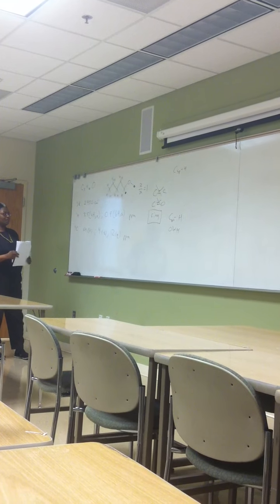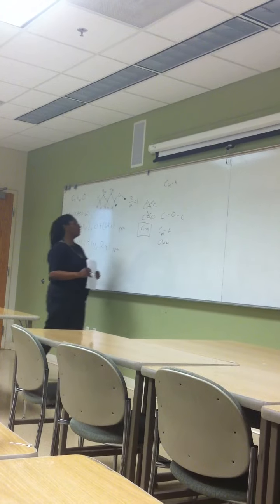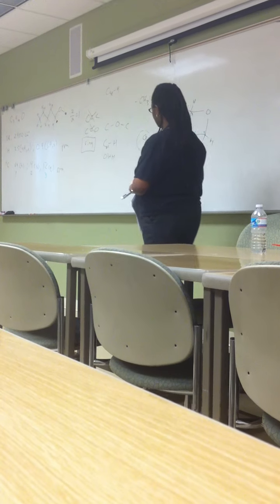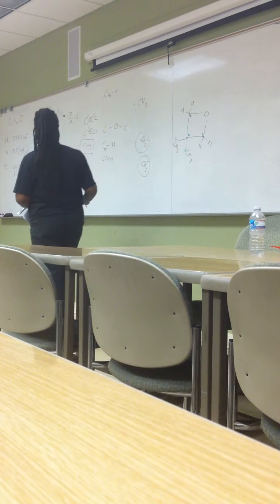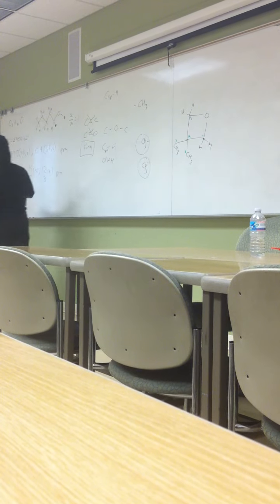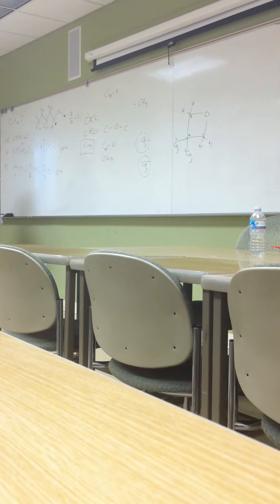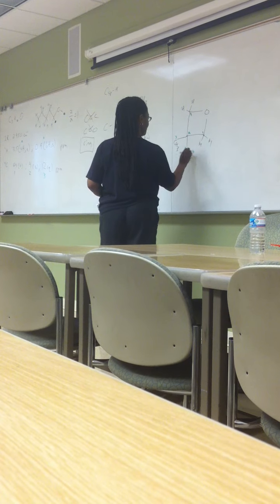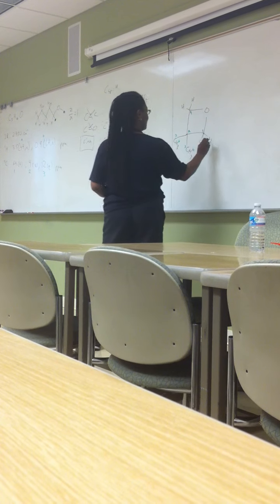Organic Chemistry NMR Lab test explanation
what it says